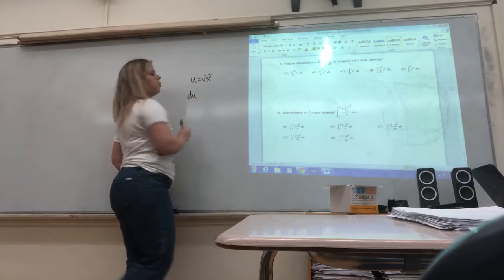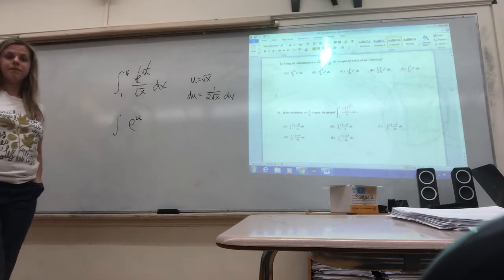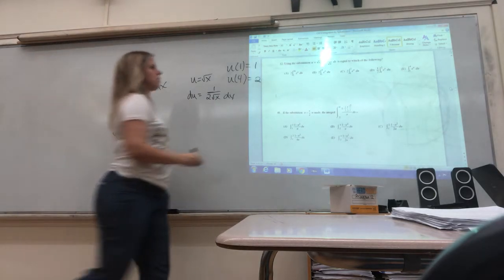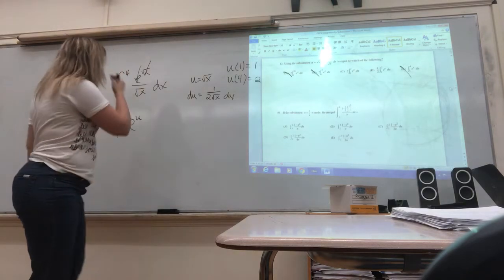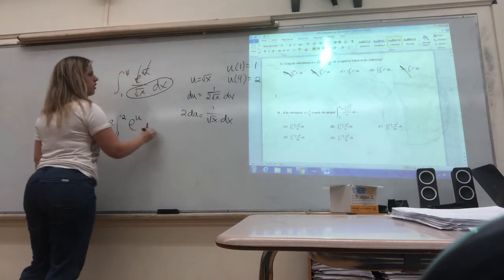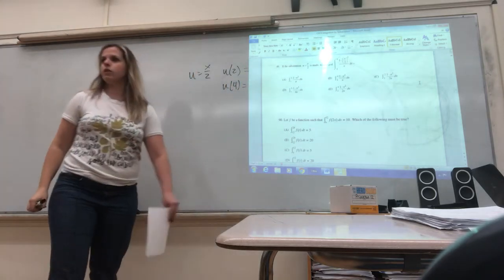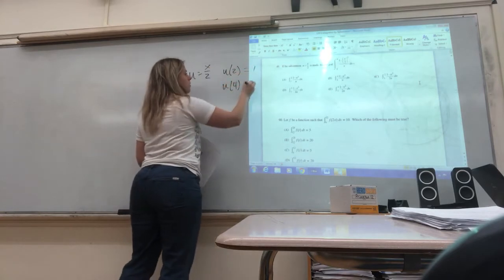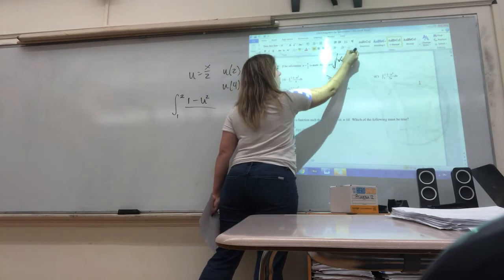u-substitution AP Calculus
Here are two tricky AP Calc multiple choice questions on u-substitution. The video includes strategy of how to eliminate answers and make the substitutions.